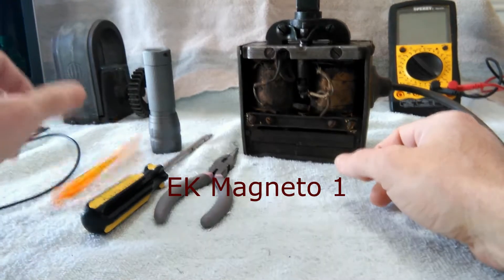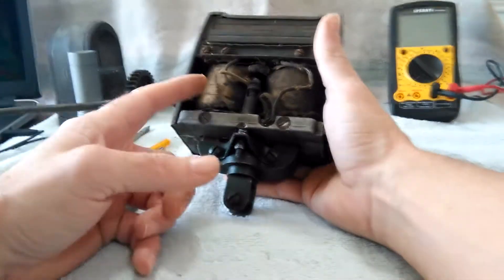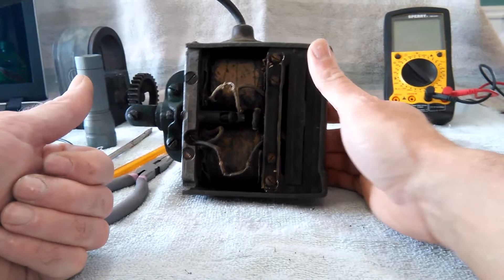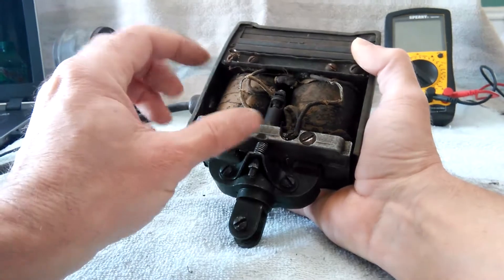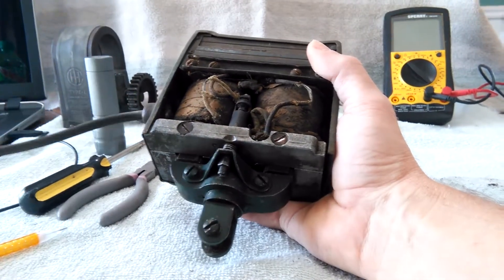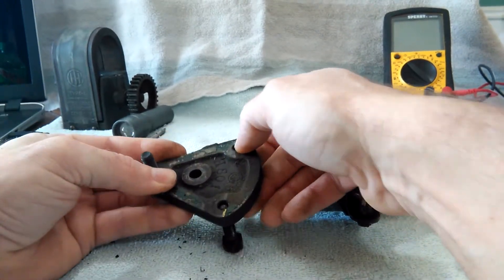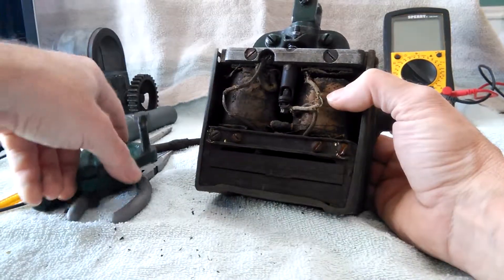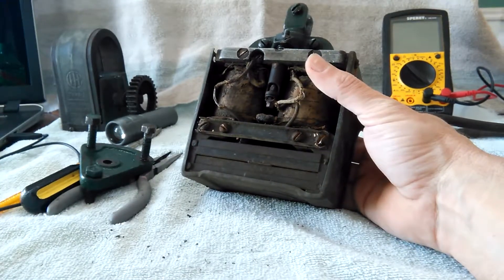EK Magneto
EK Magneto, a basic understanding how they work, whats wrong with this one